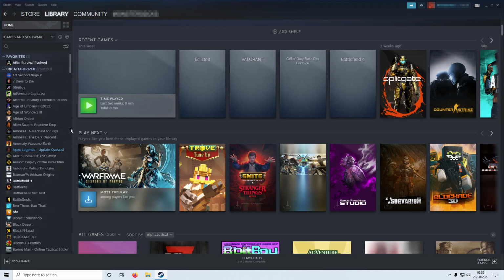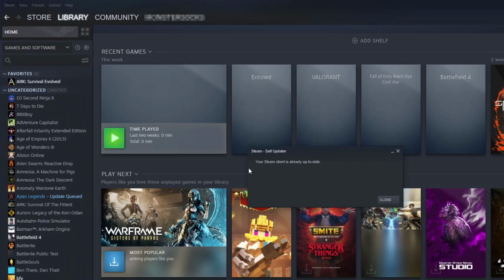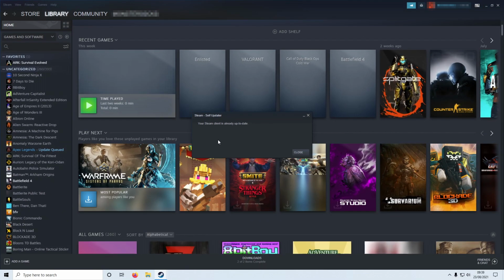How To Check For Updates In Steam On PC Tutorial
Update Steam To Latest Version On PC Or Laptop

In this Windows tutorial, I will be showing you how to check for updates in Steam on your PC or laptop. Keeping your Steam Client updated is important as not only will you get the latest features, but it will also help to fix any issues you may be facing with Steam and possible security threats and bugs. So checking and updating to the latest version of Steam on your Windows computer will hopefully resolve any issues you may be facing.